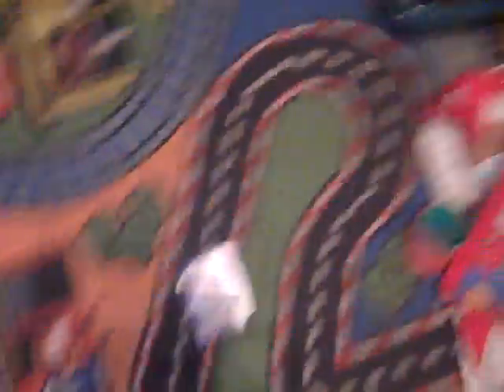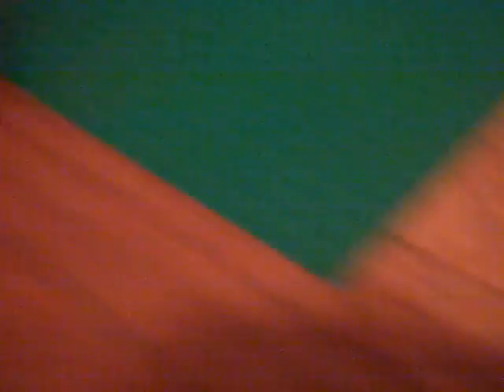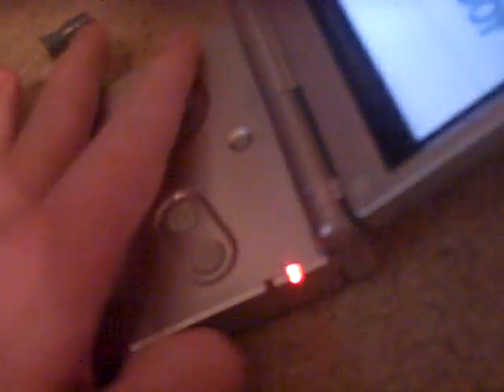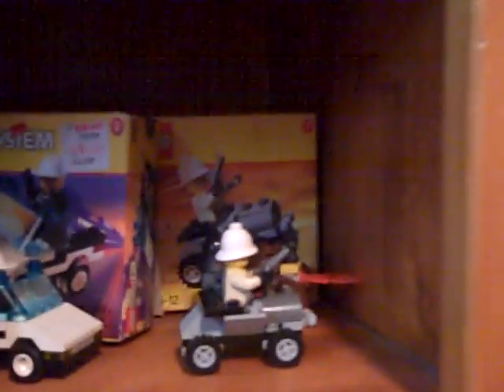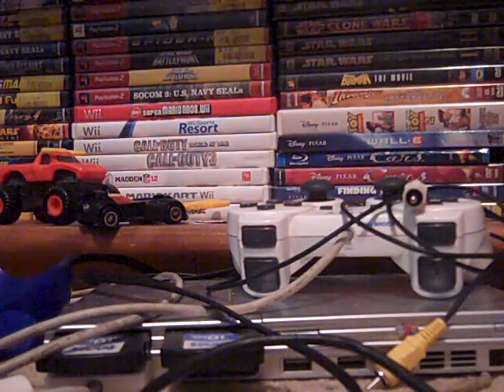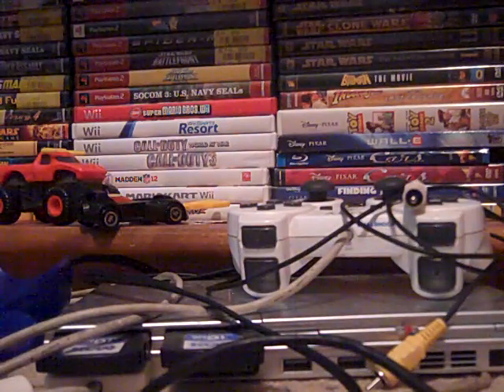6 Years on youtube and some pickups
klfset